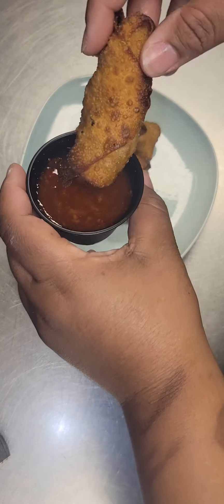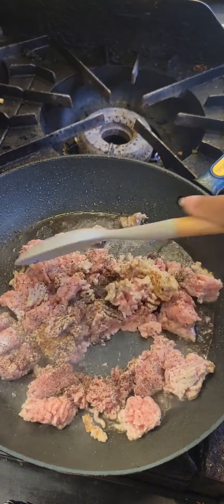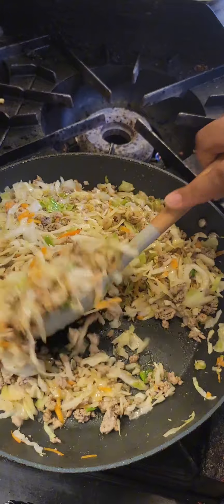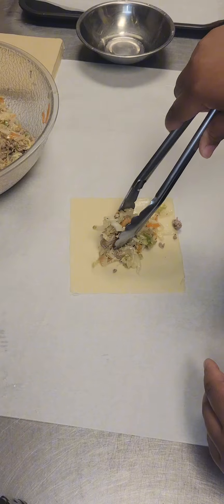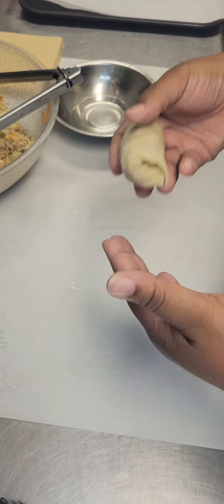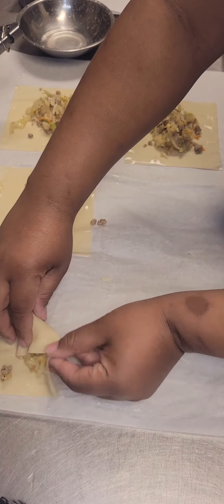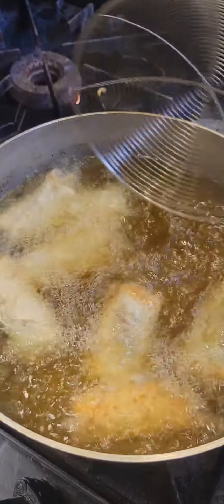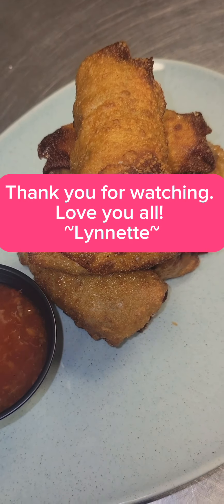How to Make Egg Rolls | Egg Roll Recipe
How to make homemade egg rolls. I serve mine with sweet Thai chili sauce. Duck sauce works well too.

Ingredients:
1 pound ground turkey
2 bags cole slaw mix
2 tsp. minced garlic
2 tsp. minced ginger
1-2 T. soy sauce
1 tsp. sesame oil